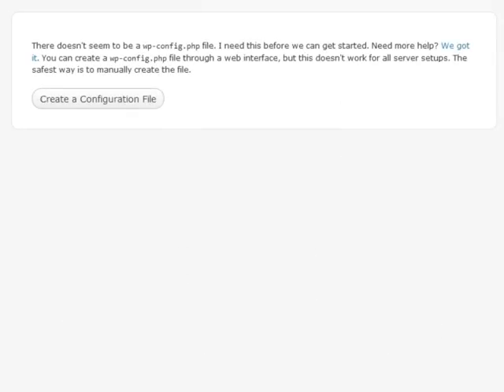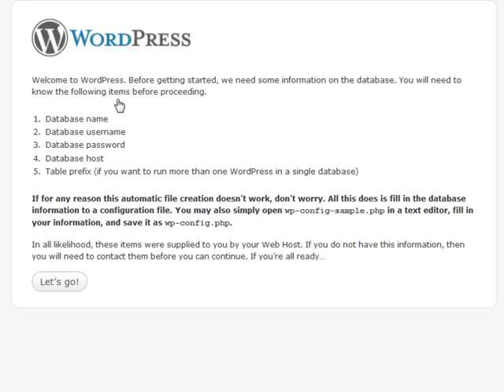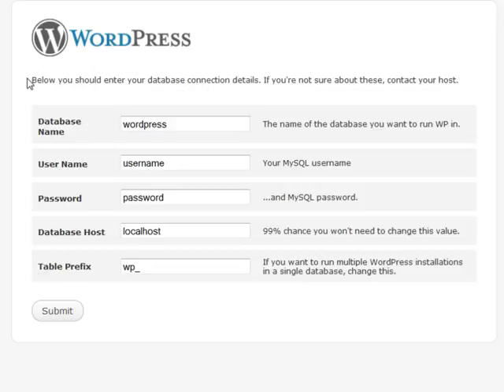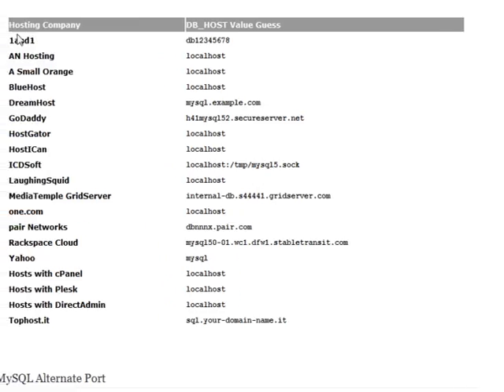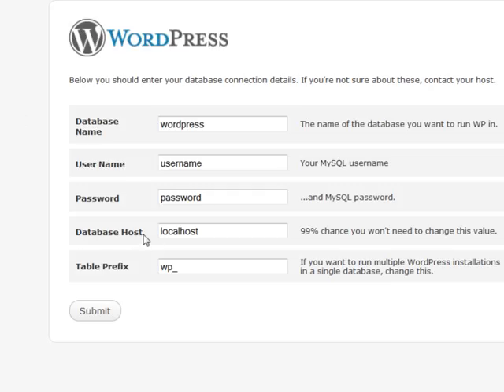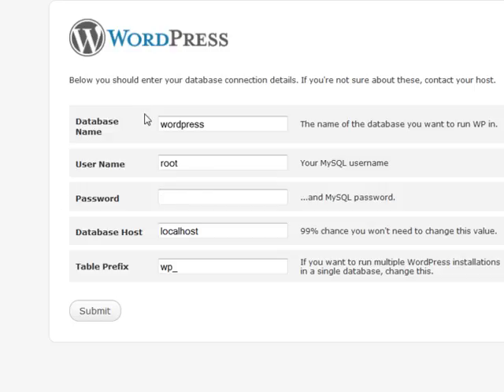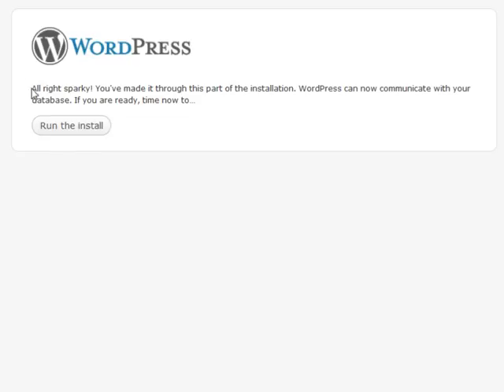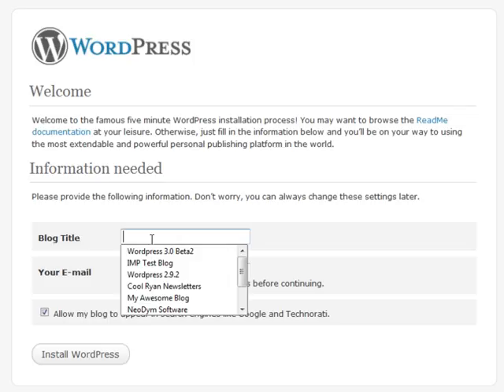Wordpress Video Series - Installation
This video describes in great detail how to install Wordpress. Future videos describe how to configure Wordpress.